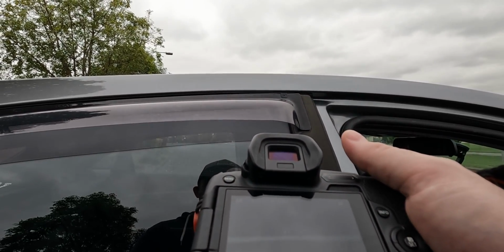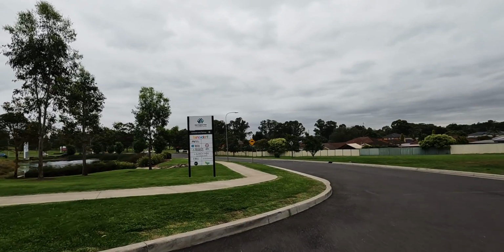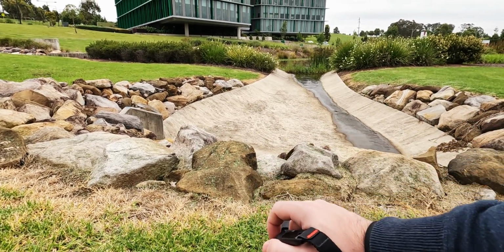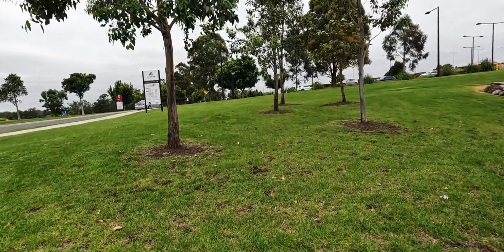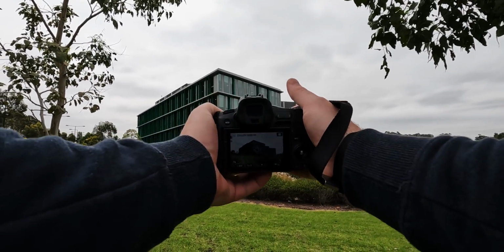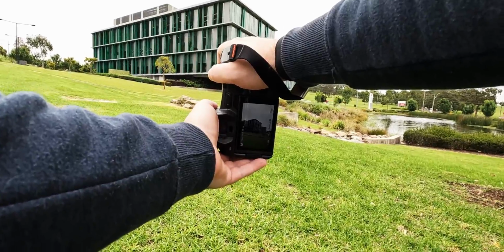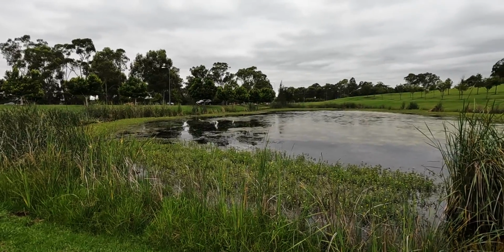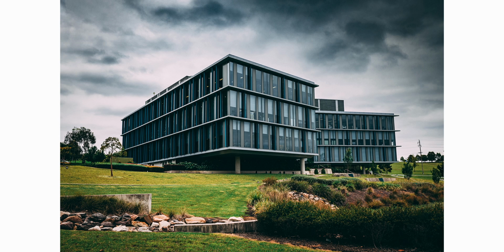Editing The Same Photo A Year Later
⚡ WANT TO BE FEATURED? SEND ME YOUR RAW FILES TO EDIT!

👇 Come & hang out in the Discord!

🎧 THE EPIC MUSIC I USE:
Music from Uppbeat (free for Creators!):